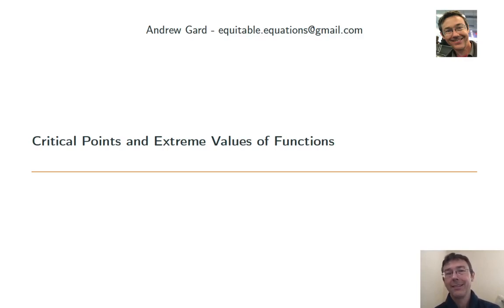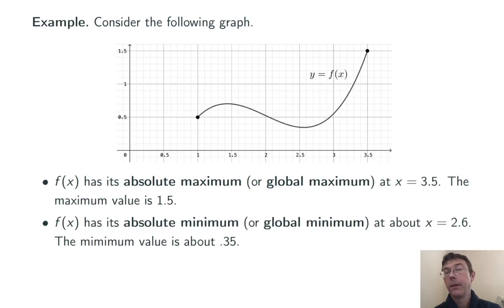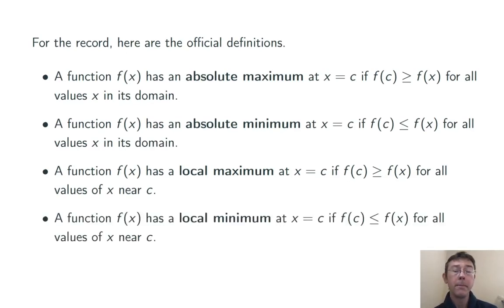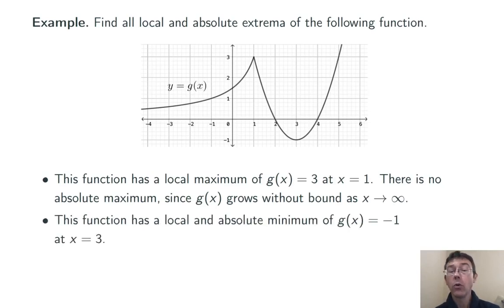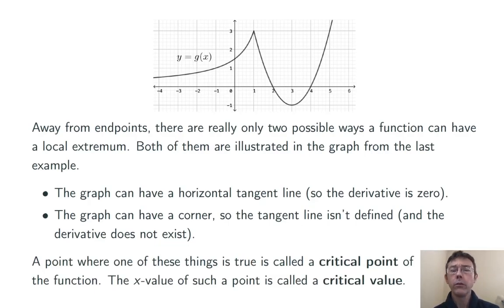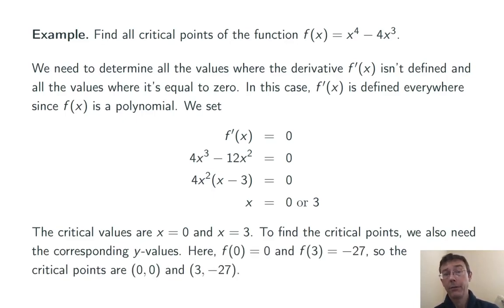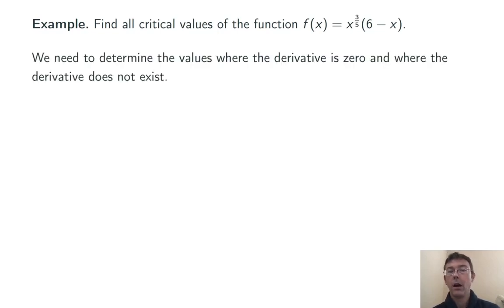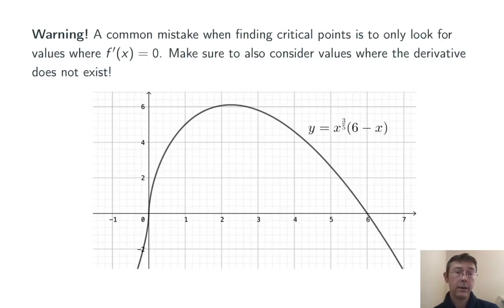Critical Points and Extreme Values of Functions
Introducing optimization using calculus. Your world will never be the same. If this vid helps you, please help me a tiny bit by mashing that 'like' button.